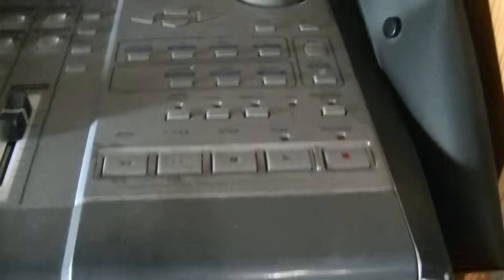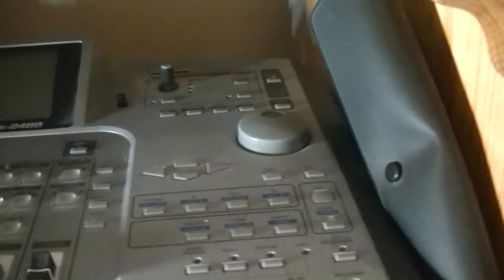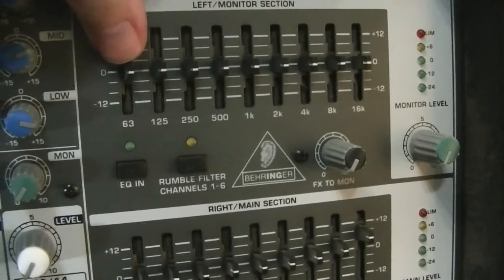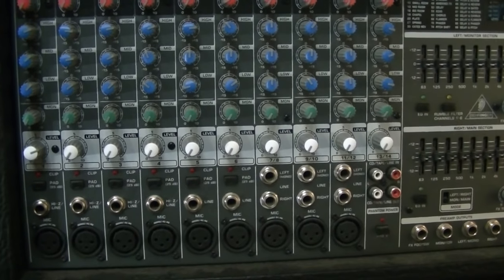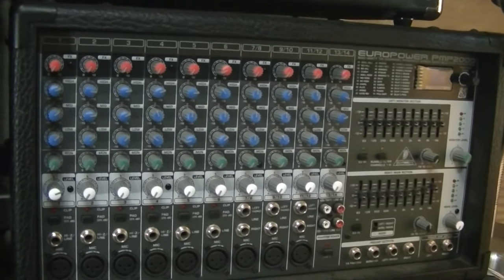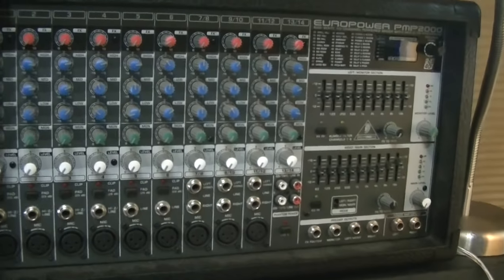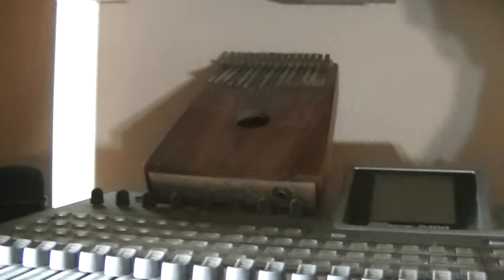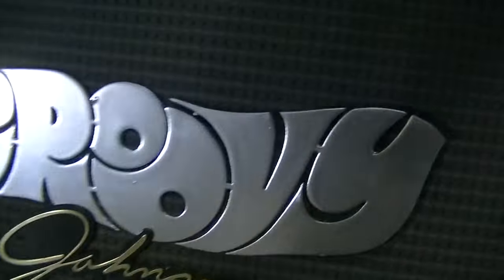MORE Very Basic Sound Tips For Bands By Scott Grove